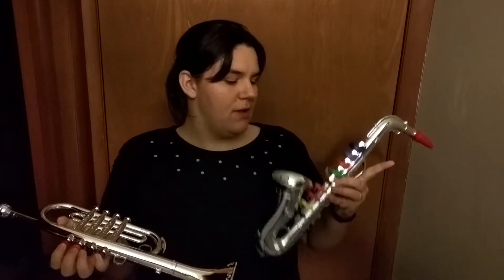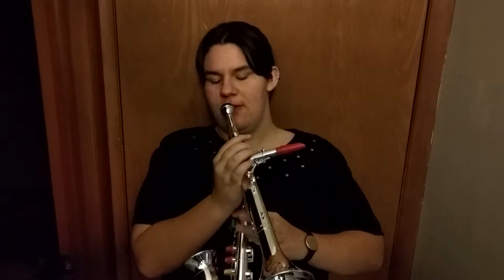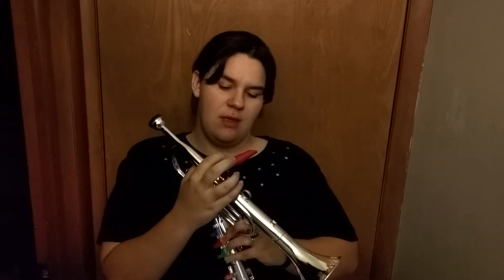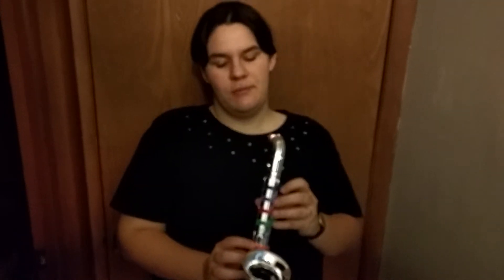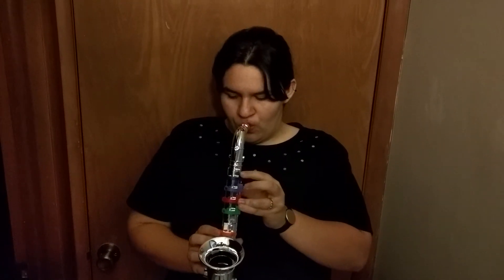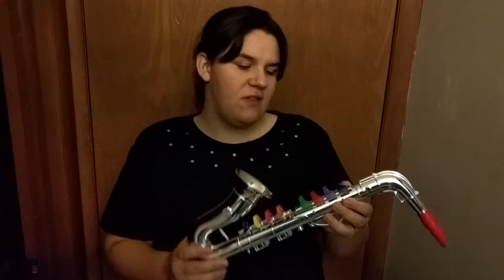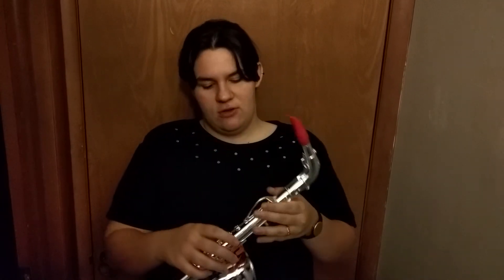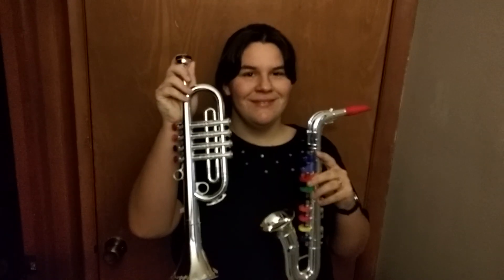Trumpet and Saxophone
Musical instruments that require noskill. A "blast" to play!